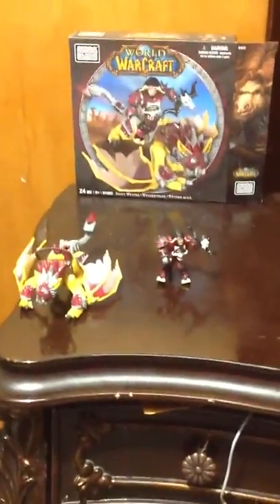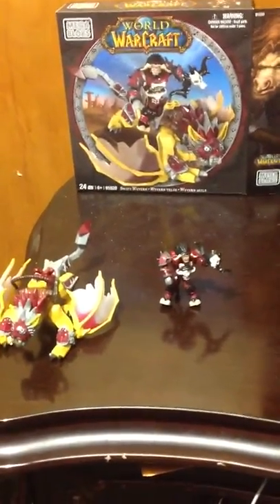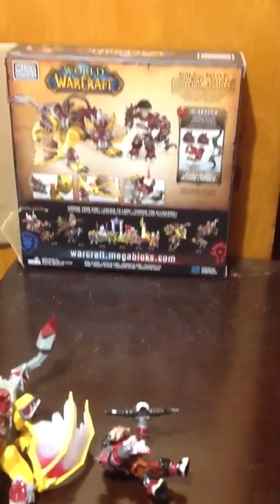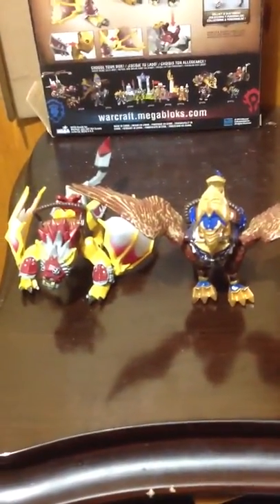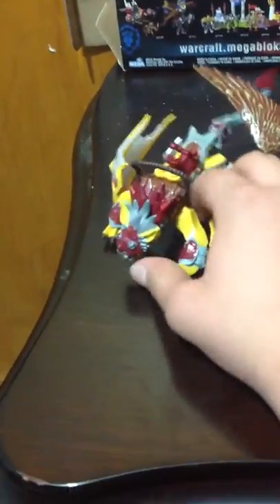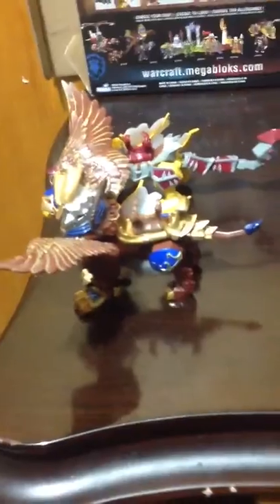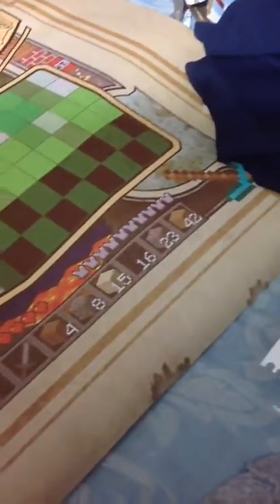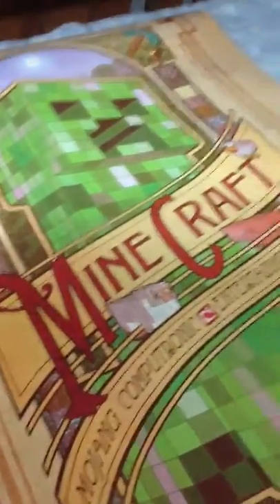World Of Warcraft mega bloks review:Swift Wyvern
Got this at my local Walmart for roughly 13dollars go get one today!